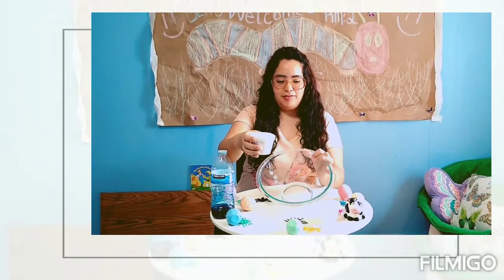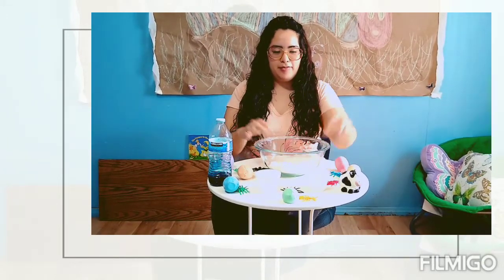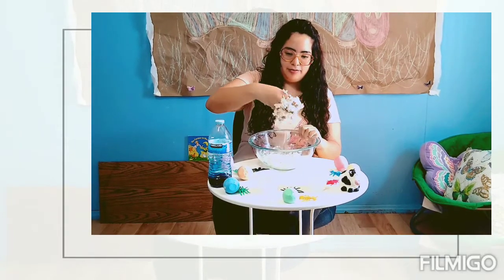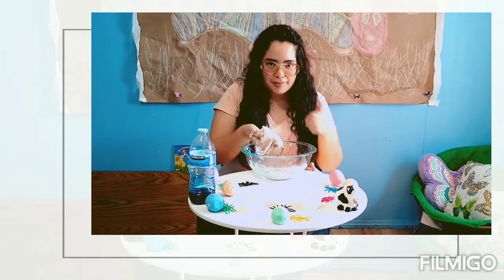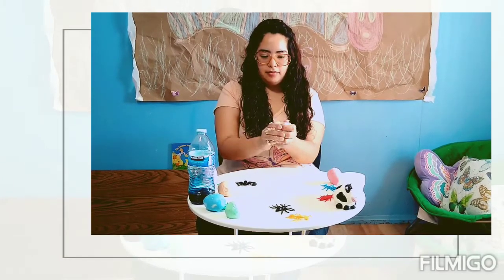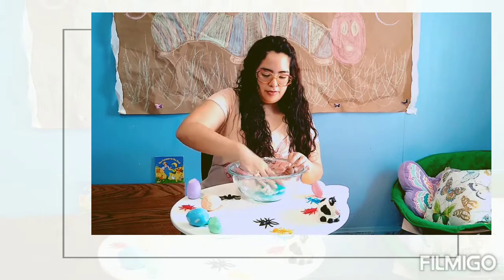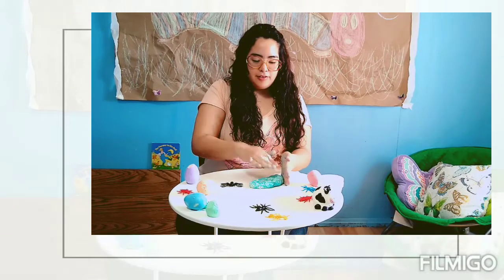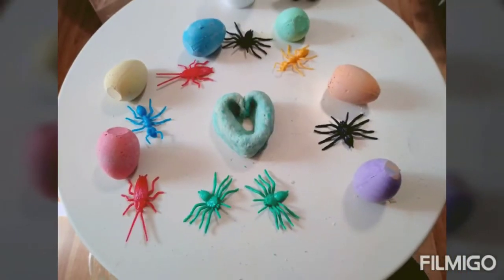Bartlett - Ms. Marbella - Sensory Activity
Bartlett Head Start's Ms. Marbella shares a sensory activity. Learn how to make colorful, squishy cloud dough!